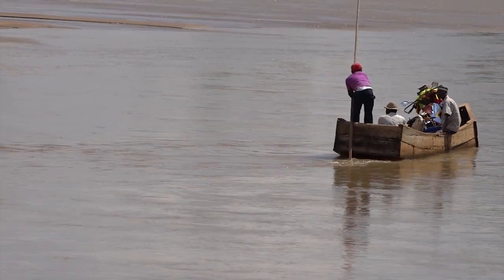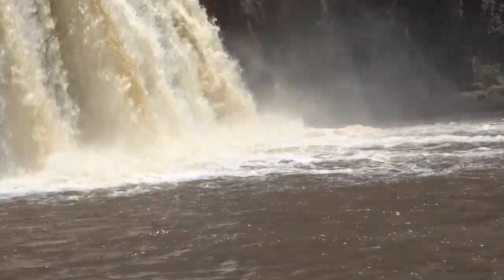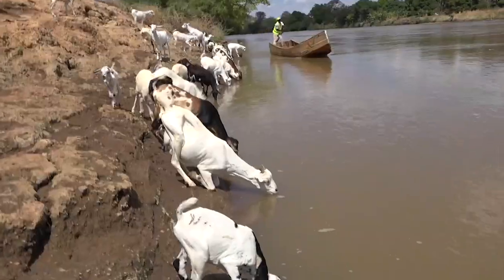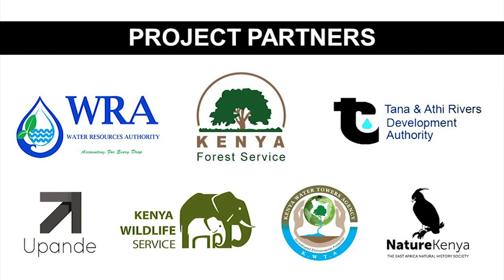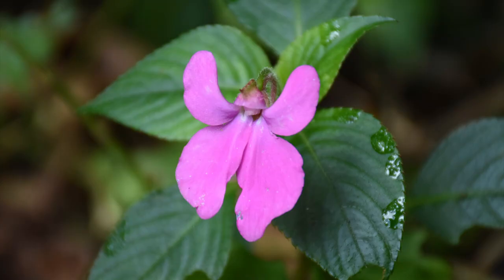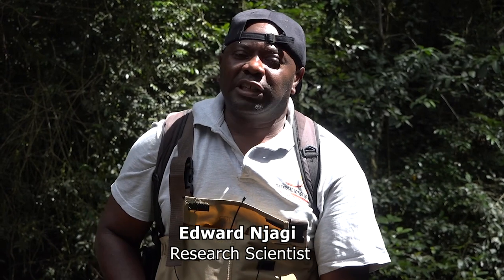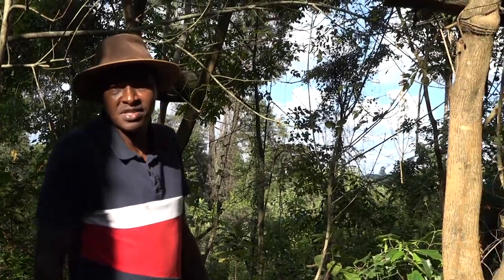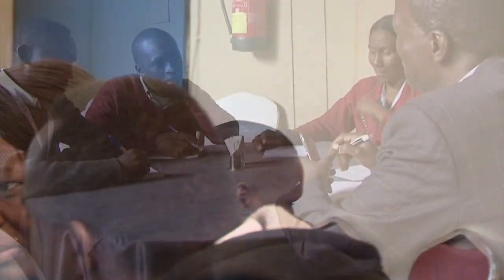Tana River Freshwater Ecosystem Documentary || National Museums of Kenya ||Nairobi National Museum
This documentary tells the story of the ecological and socio-economic significance of the Tana River basin and shows the beauty and diversity of different habitats that are home to the basin’s natural heritage and diversity of species. Several economic activities are showcased and depend directly on the Tana River, including fishing, large-scale irrigation for rice farming, ecotourism, hydroelectricity production, and drinking water supply for Nairobi City.
The documentary is part of the outreach material for the JRS Biodiversity Foundation supported project entitled, “Developing a biodiversity data and information system for the Tana River Basin for improved ecosystem management and development planning.” It was produced by the project implementation team led by Dr. Siro Masinde, the Principal Investigator, in collaboration with the National Museums of Kenya Audio-Visual Department.